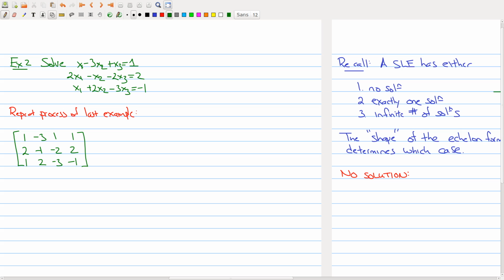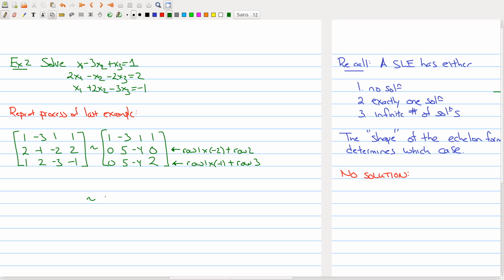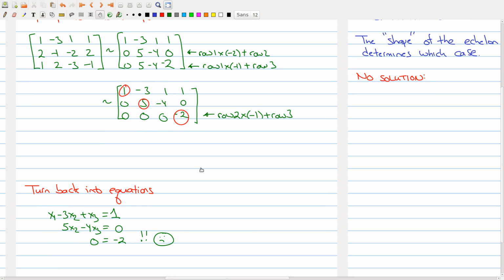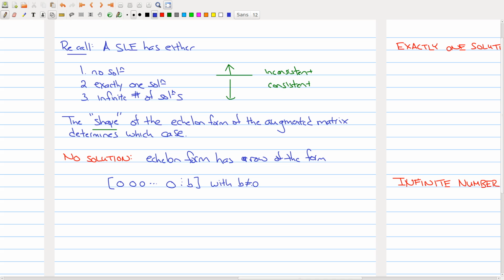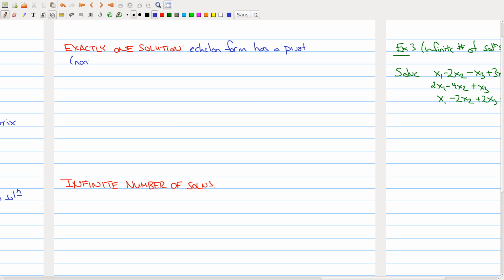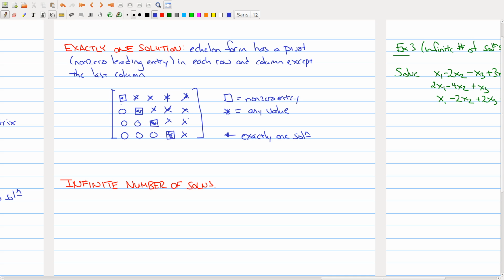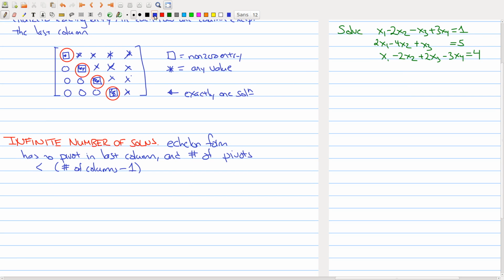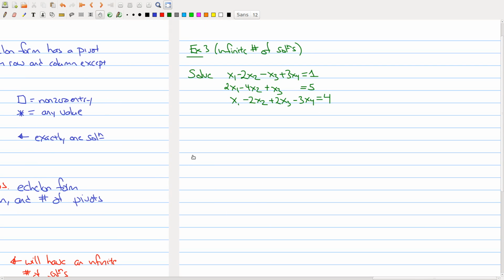Math 1B03 (2020-2021) Lecture 3 Part 2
In Lecture 3 we continue our discussion of Gaussian Elimination.  Part 2 describes how the echelon form of a matrix informs of us of the number of solutions.